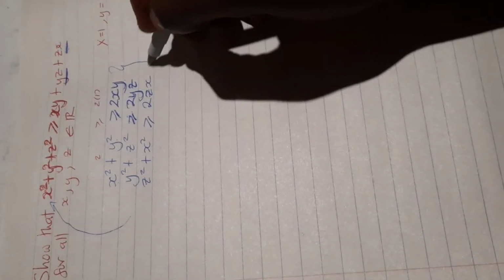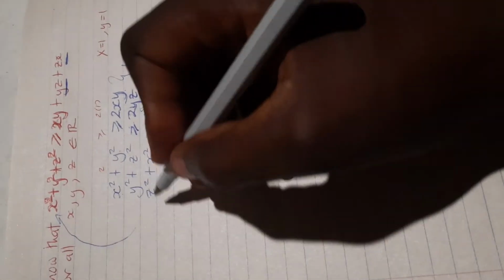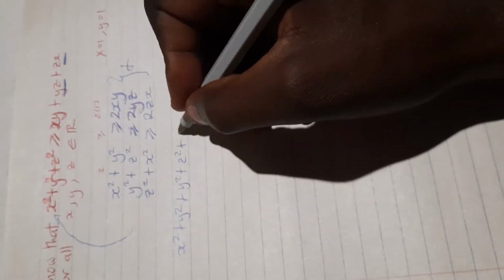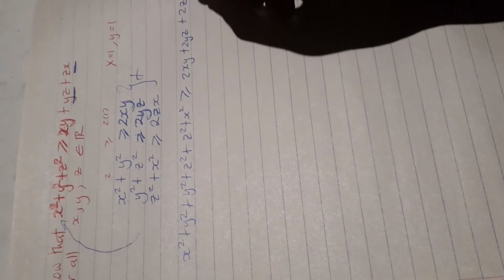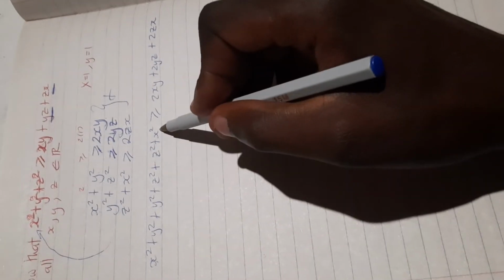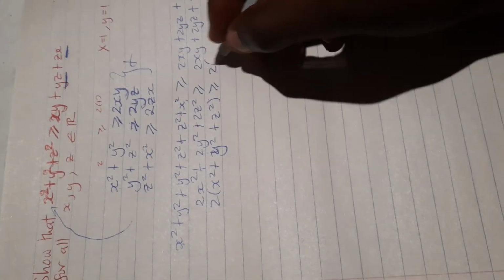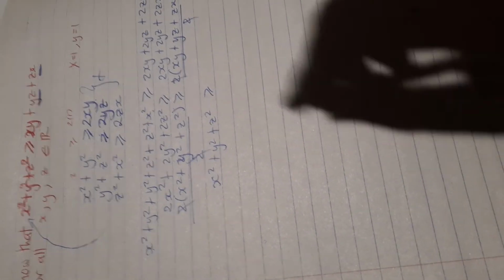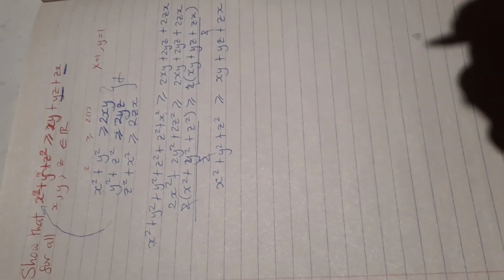proof of x2 + y2 + z2 ≥ xy + yz + zx, part 1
proof of x2 + y2 + z2 ≥ xy + yz + zx